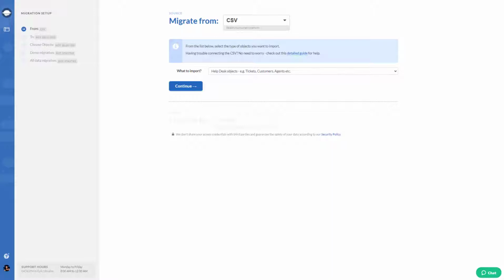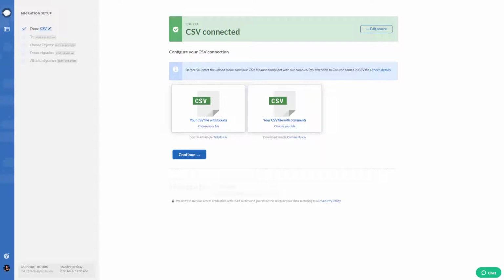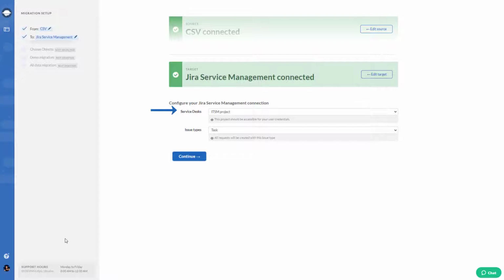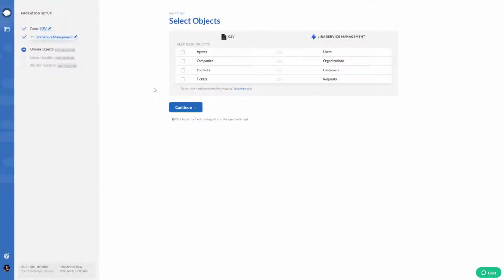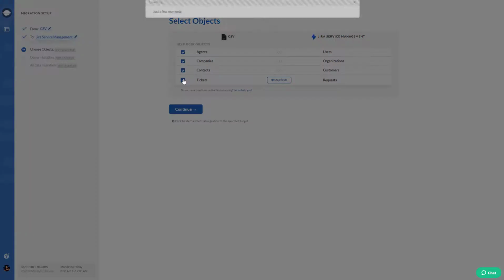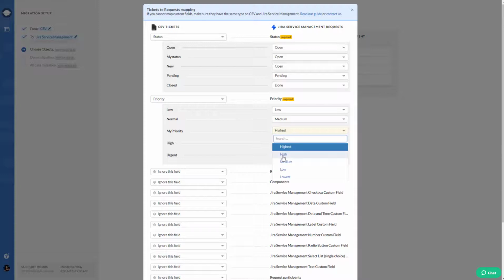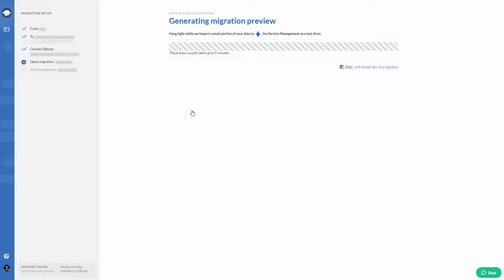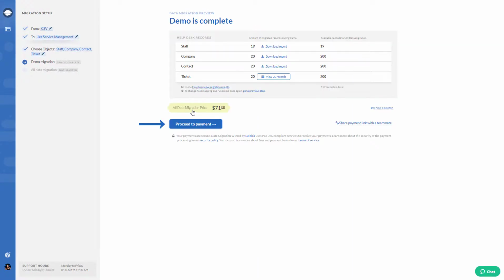How to Import CSV to Jira Service Management?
There is no better way to import your CSV files to Jira Service Management than Help Desk Migration. Our team has prepared a visual guide on the process to make your data migration successful.

This video includes the following:
00:11 - How to import Jira Service Management to CSV
1:33 - What data you can import to Jira Service Management

📡  DISCOVER MORE:

Ready to migrate?

Unfamiliar with the data migration process? Check out this detailed guide on data migration with the Help Desk Migration service

Help Desk Migration is an automated migration service that transfers data between numerous help desk software including Zendesk, Freshdesk, Freshservice, JiraServiceManagement, ServiceNow, Salesforce, Hubspot, and more. Also, you can import data to a help desk platform from any source: email provider, CSV, or database.